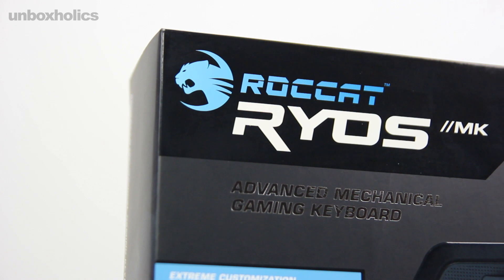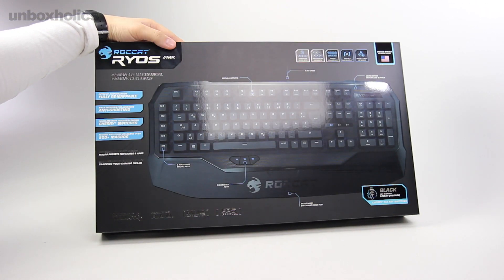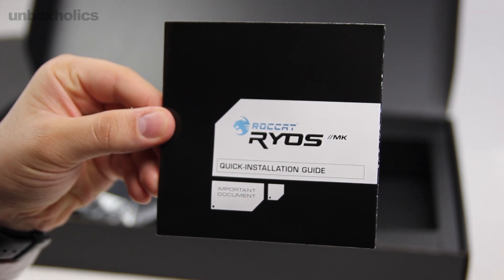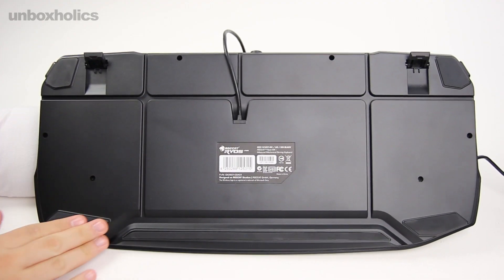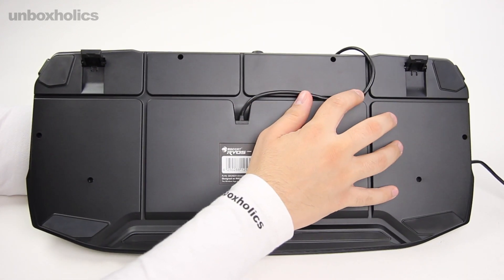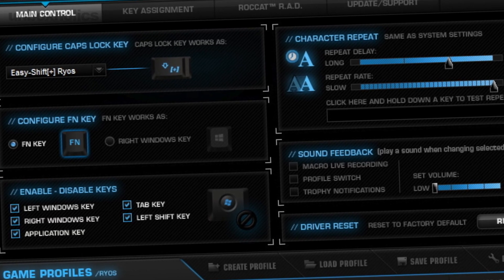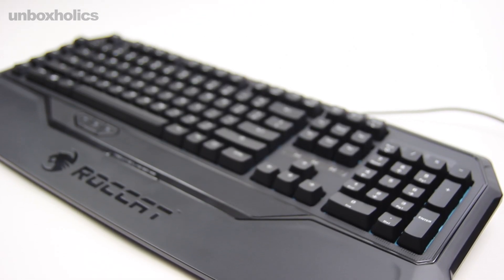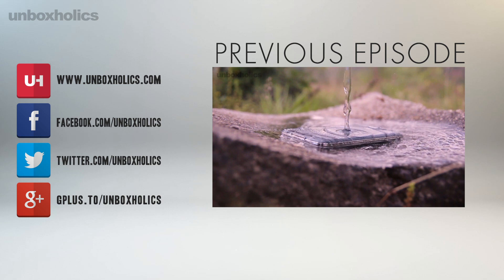Roccat RYOS MK Unboxing & Review (Mechanical Keyboard) | Unboxholics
You're watching the unboxing and review for the Roccat RYOS MK Advanced Mechanical Gaming Keyboard, a product that is intended for the professional scene of e-sports as well as daily gaming activities.

The best quality unboxing and presentation videos, directly from Second Floor Studio!